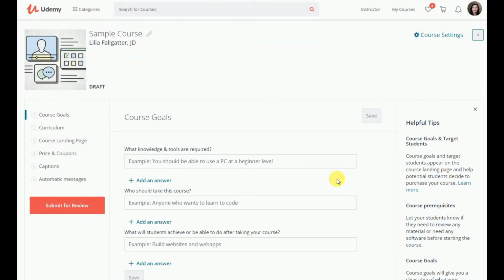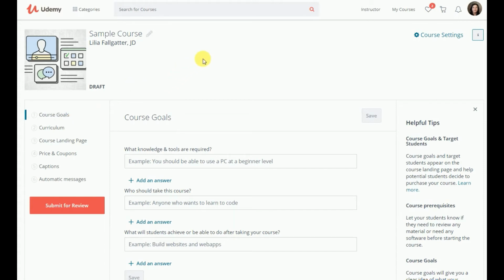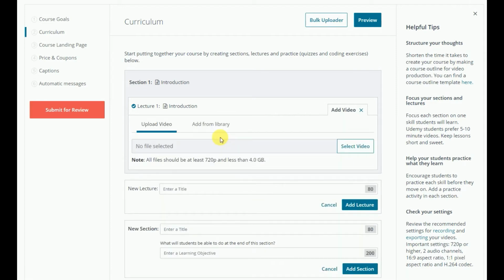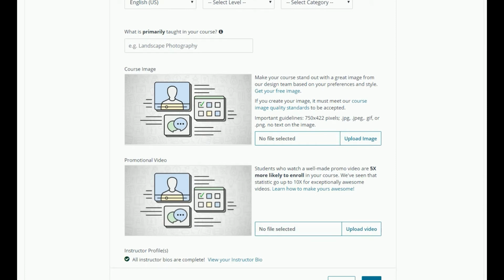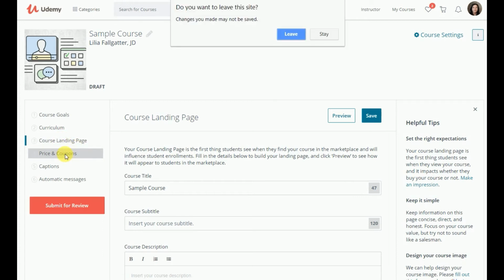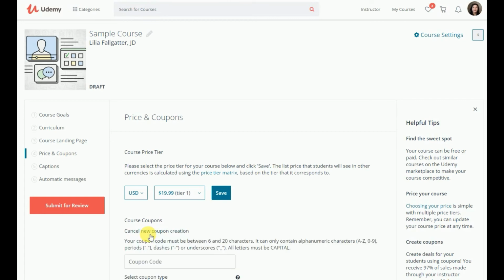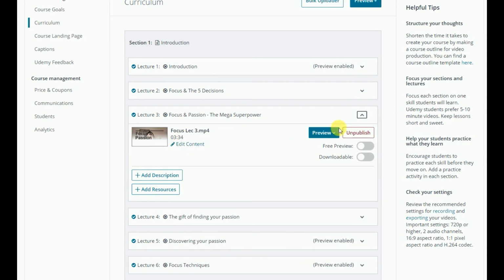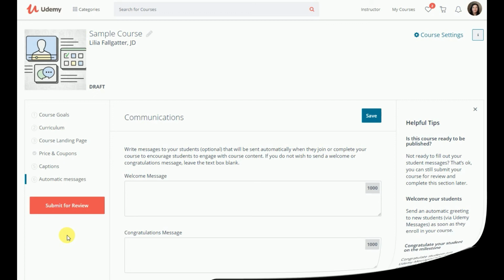Teach What You Know Lec 9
Teach What You Know

"Knowledge is power, and there is something you know about or know how to do that others do not, and from which others can benefit." ~ Lilia Fallgatter

Do you have knowledge, information, or skills that could be helpful to others? Have you considered teaching on Udemy, but don’t quite know how to transform your knowledge or skills into a course? Would you like to create a passive income stream using your skills and talents?

Welcome to “Teach What You Know,” Transform your knowledge, skills, and passion into a course with passive income potential.

This course introduces strategies that will enable you use your knowledge, skills, and experience to create a course and teach others, with the potential of earning a passive income.

Here’s what you’ll learn:

- How to select your topic

- How to brainstorm and create course content

- How to work within the Udemy platform

- How to manage and market your course